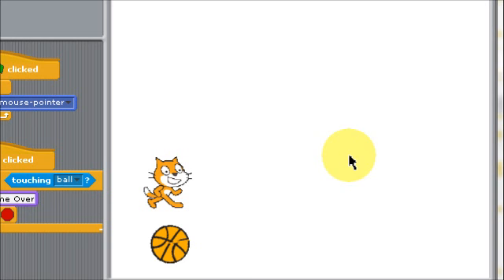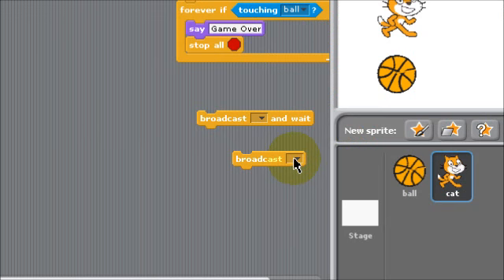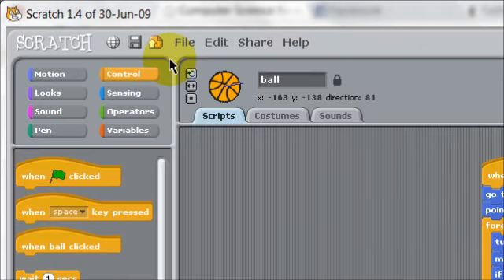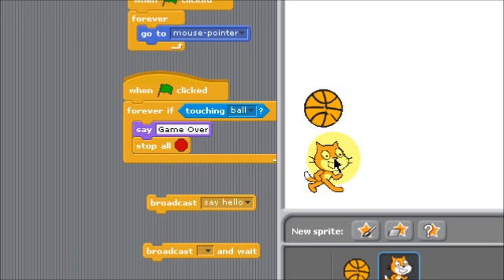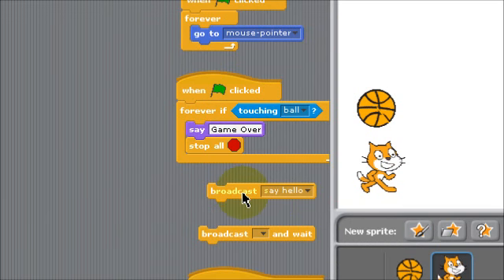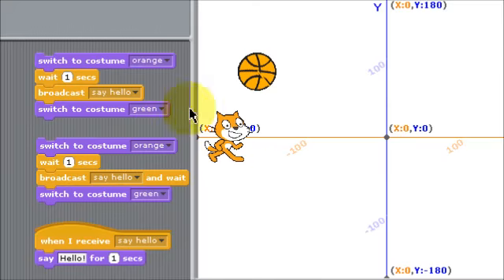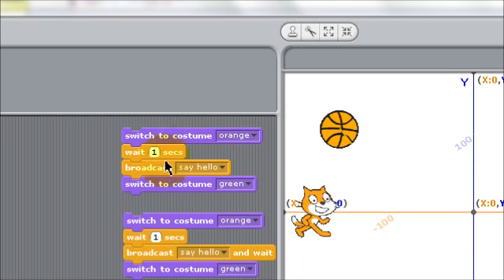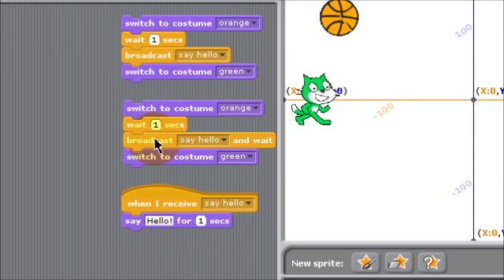How to: Broadcasting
How to use the broadcast and broadcast and wait blocks.